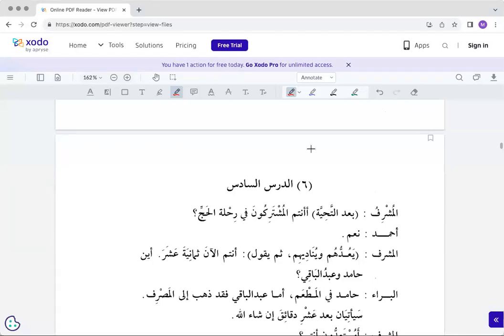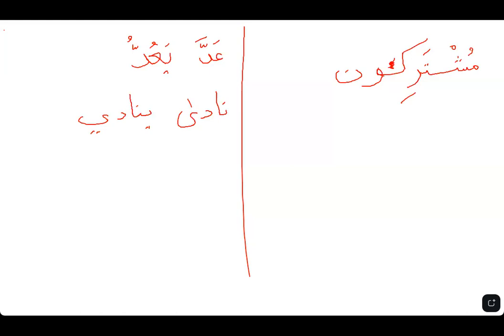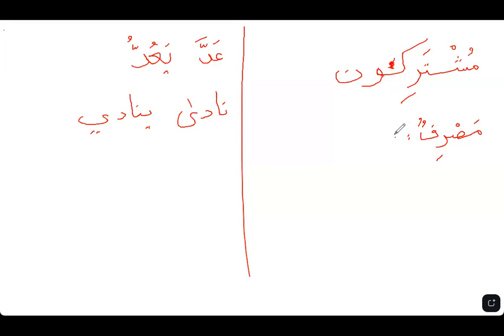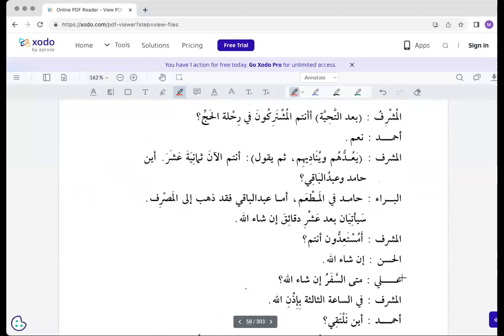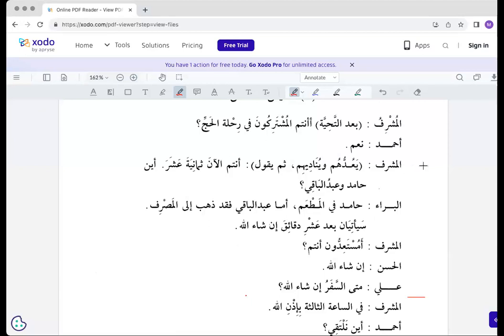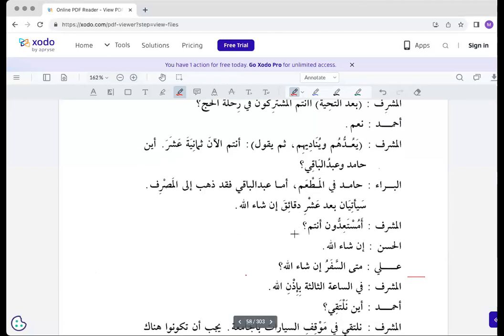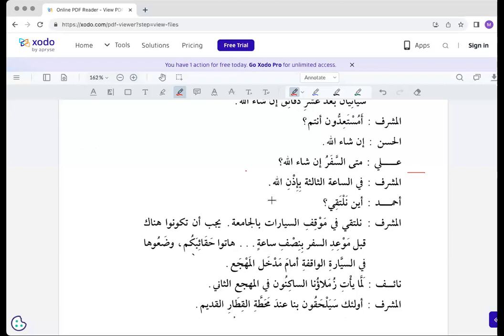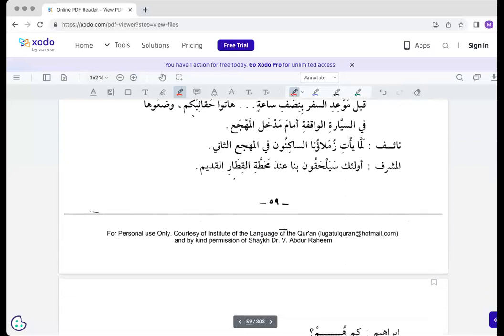Madeenah Book 3 Lesson 6 Part 1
Started with Lesson 6 main text and completed the first 12 lines.